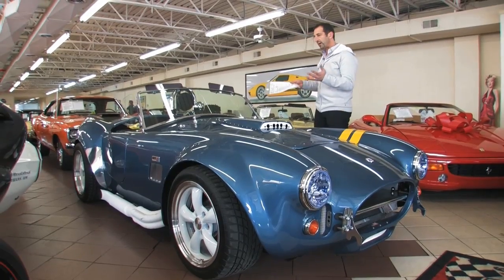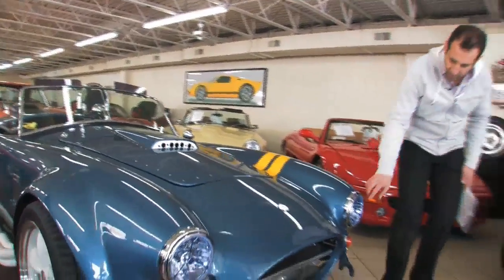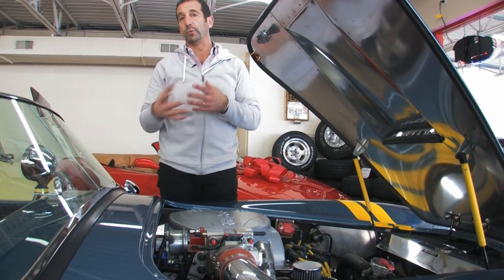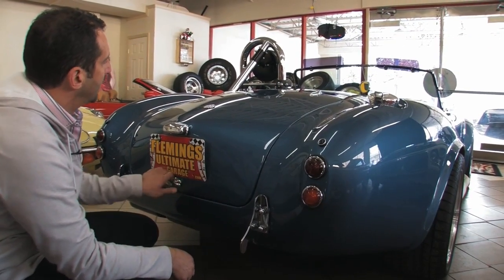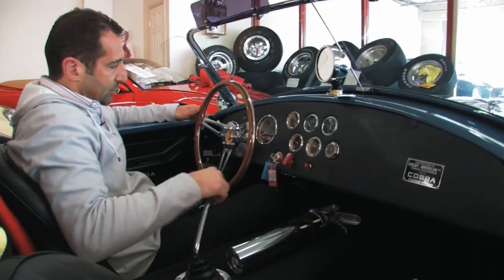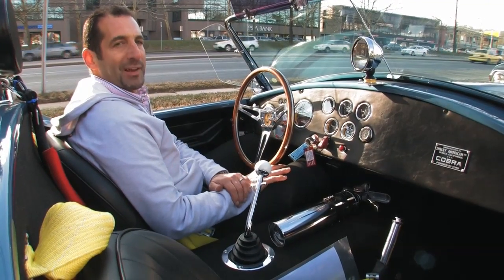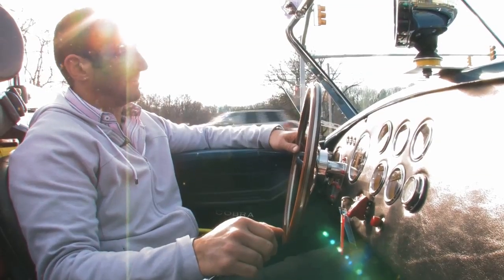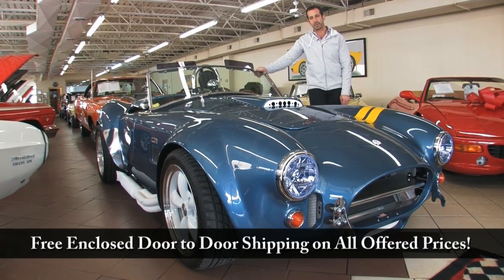1965 Shelby Cobra for sale with test drive, driving sounds, and walk through video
Professionally built & only 2,617 miles! Ford racing Trick Flow fuel injected 347cid aluminum head "Stroker" V-8 @ 450hp, Tremec close ratio HD 5-speed trans, Trac-Loc rear w/ 3.55 gears, mirror finish Guardsman blue paint, black leather bucket seats, full compliment of gauges, Koni coilover 4 link rear suspension, great sounding ceramic coated sidepipe exhaust, 4 wheel disc brakes, optional polished trunk + show engine compartment, rack + pinion steering, like new + over the top!